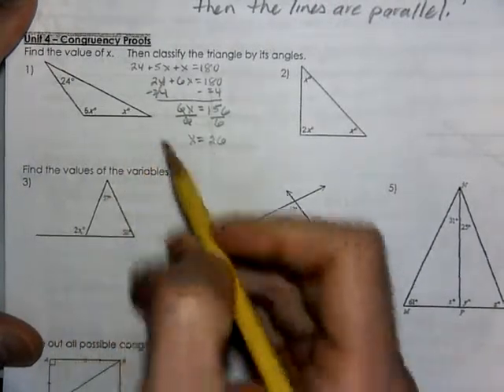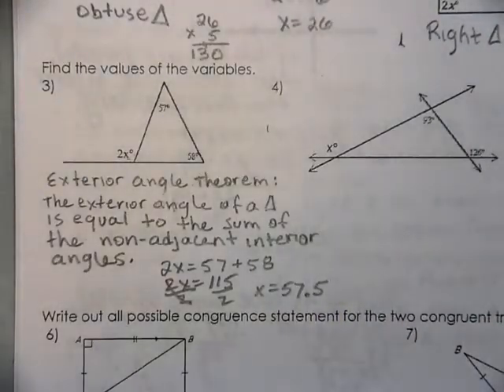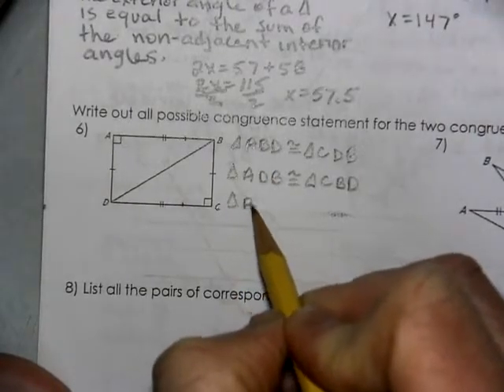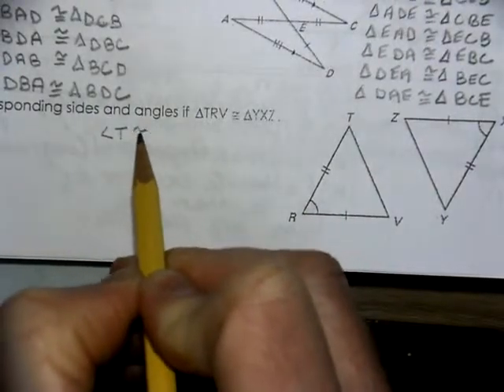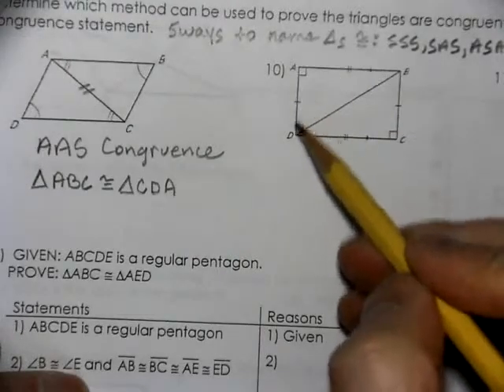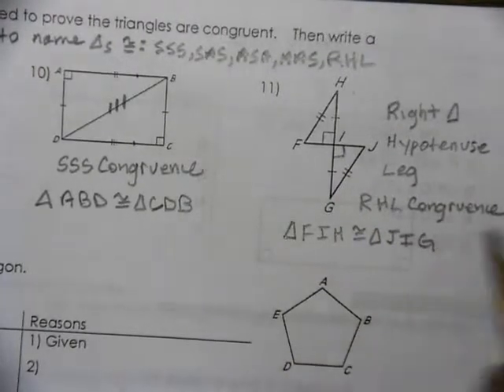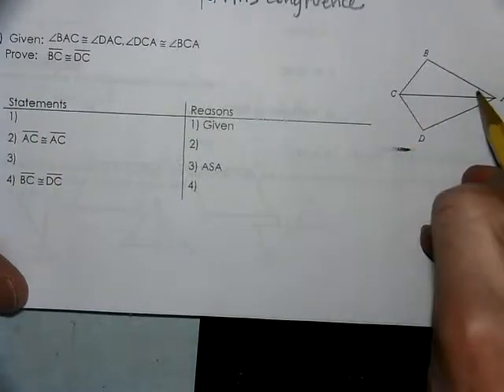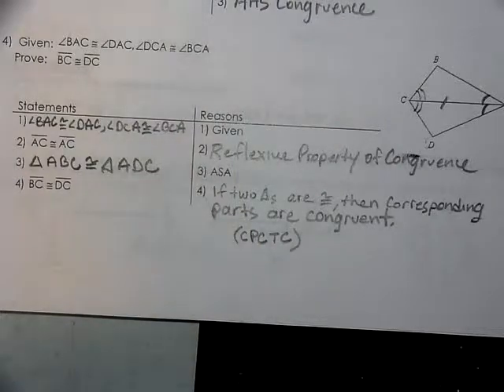Geometry Sem 1 Exam Review Unit 4